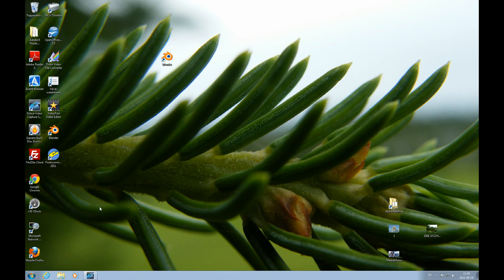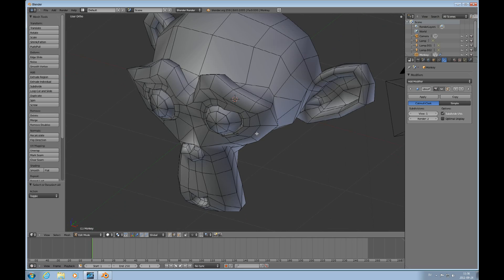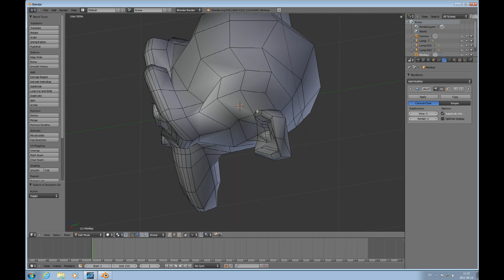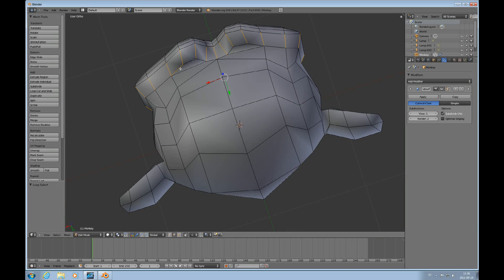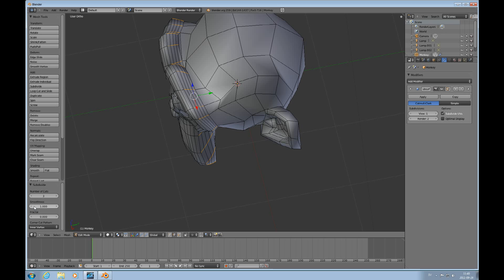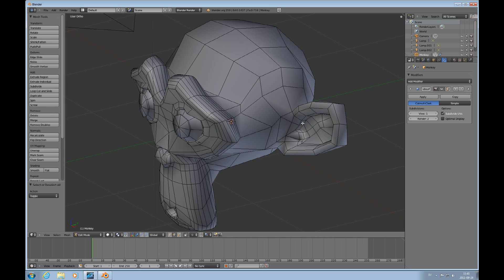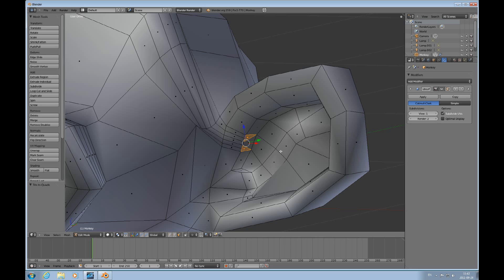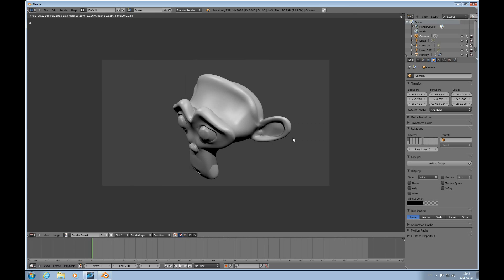Absolute Beginners Blender 3D #18 tutor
This tutorial demonstrates the use of three different loop cut methods to refine the topolgy of a mesh.